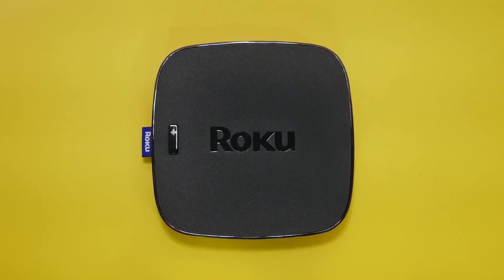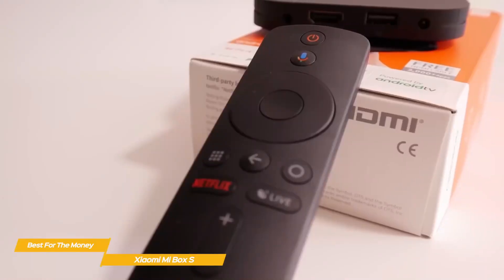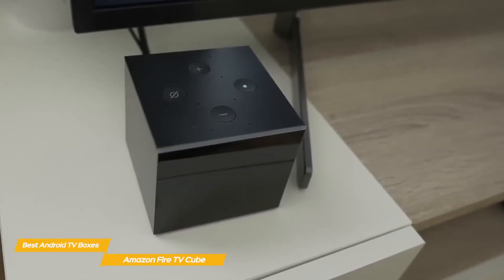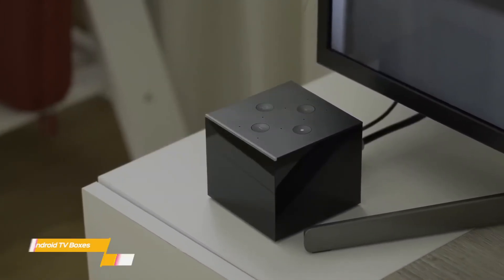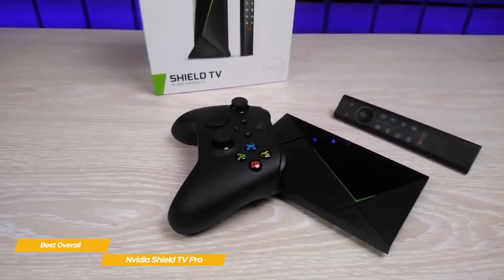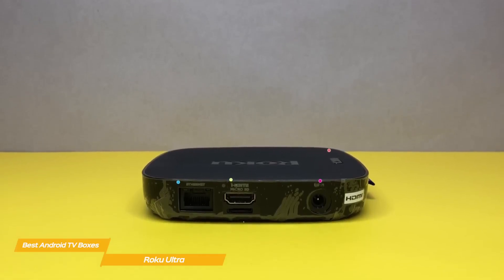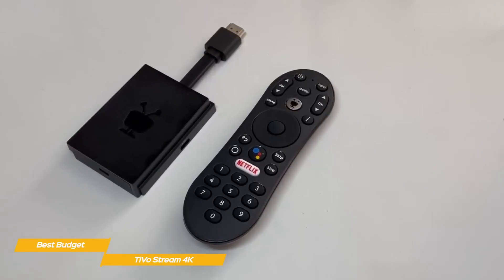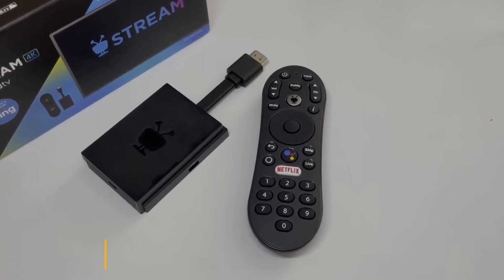The 5 Best Android TV Box 2022 | Omega Gadgets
In this video, we’ll be comparing the top 5 Android TV boxes that are designed for different kinds of users. We will take into account performance and features so you can decide which is best for you.

1️⃣Xiaomi Mi Box S – Best TV Box For The Money

2️⃣Amazon Fire TV Cube

3️⃣Nvidia Shield TV Pro – Best Overall Android TV Box

4️⃣Roku Ultra

5️⃣TiVo Stream 4K – Best Budget Android TV Box

This post or description might contain Affiliate Links from shopping websites like Amazon, Flipkart, etc. This means, at no additional cost to you, as an Associate I earn a small income from qualifying purchases. The generated revenue helps me to keep running this channel.